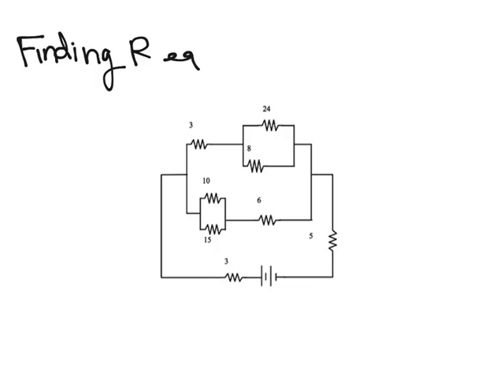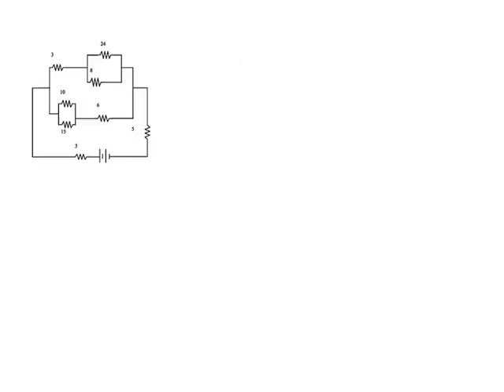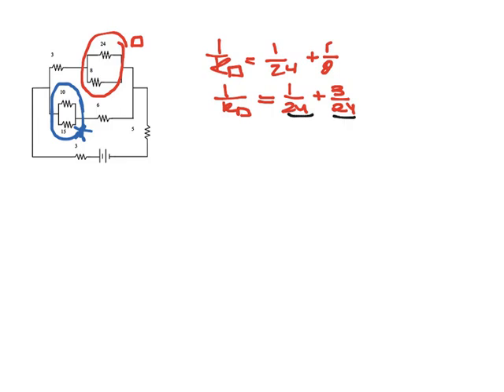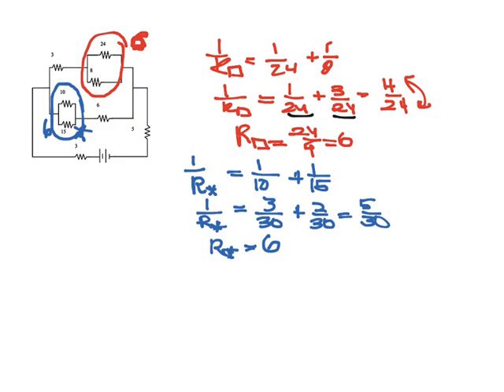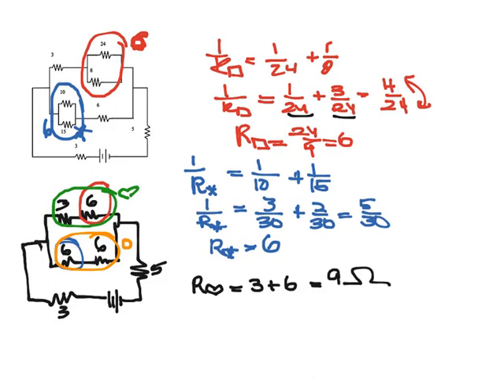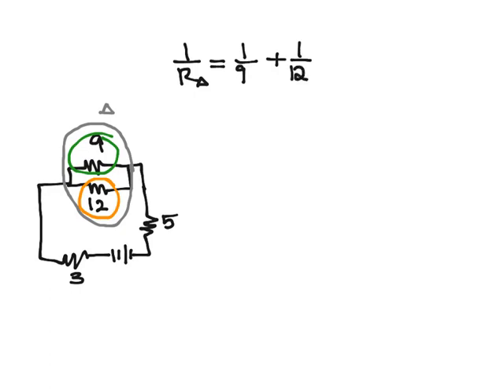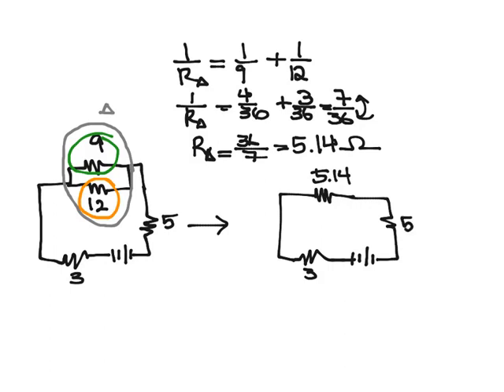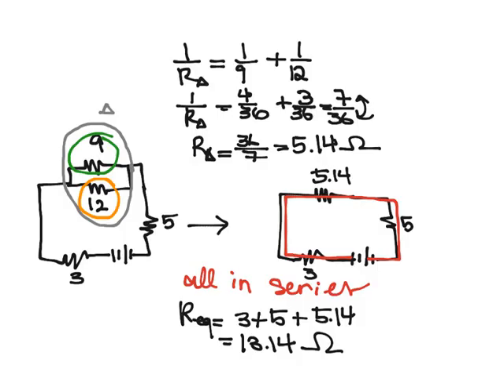R equivalent example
Courtesy of Ms. Fitzmaurice